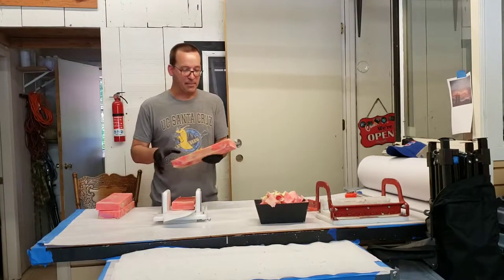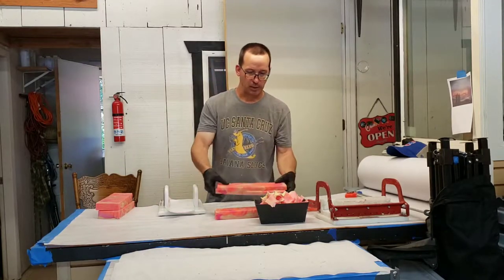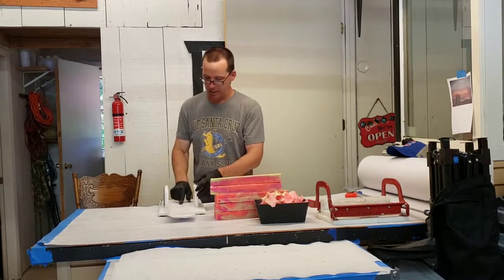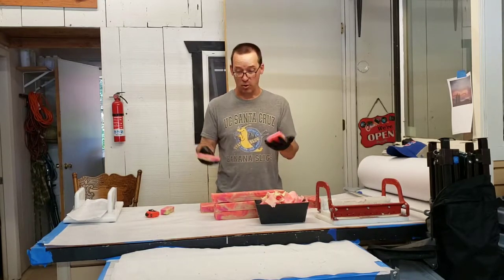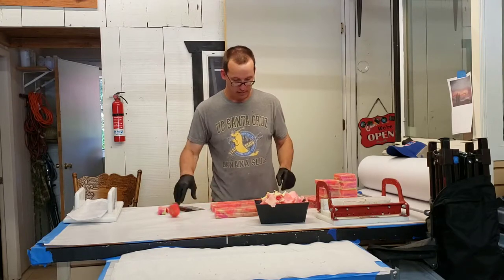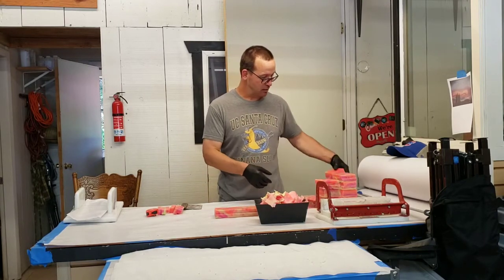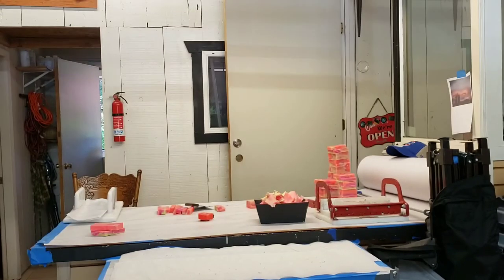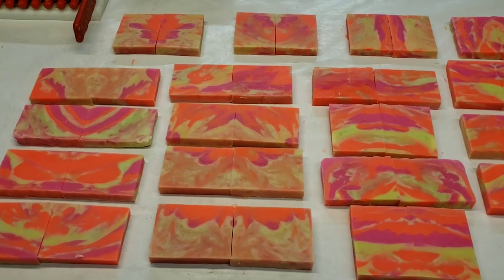Cutting my Sink Strainer Soap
Here is the cut of my sink strainer pour I did a few days back. I cut it on the horizontal.

I love how each bar has a matched pair. They're very pretty.

This is a patchouli-scented soap. I think by I love it.

My camera battery died near the end. I had to just show the paired pieces in the last 30 seconds.